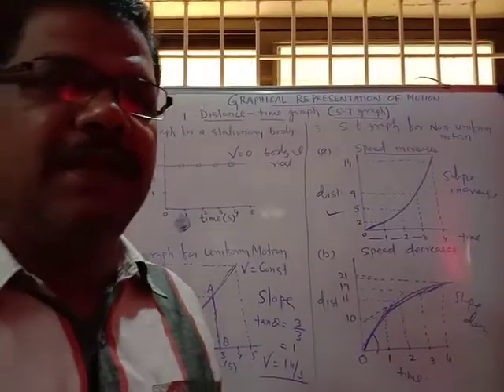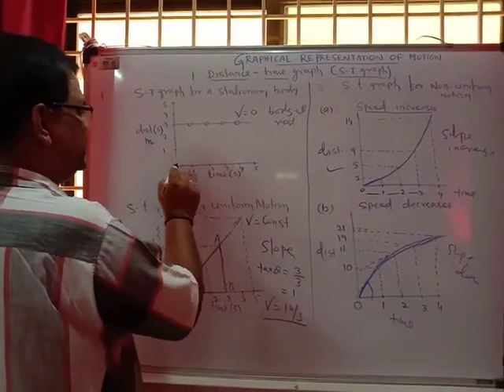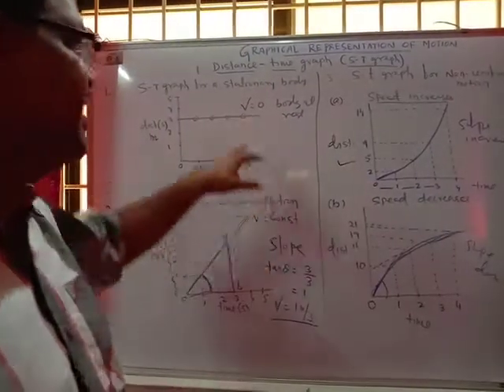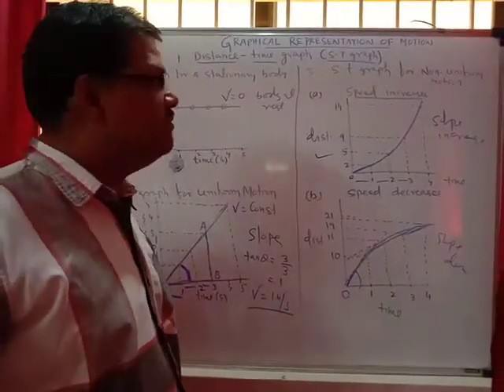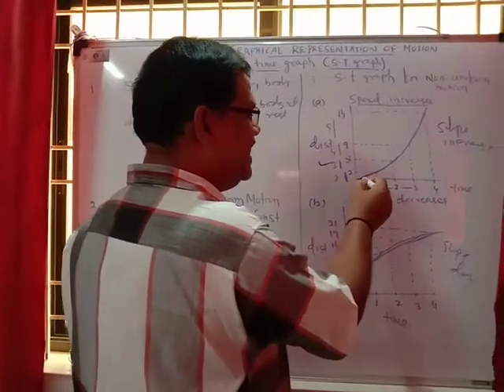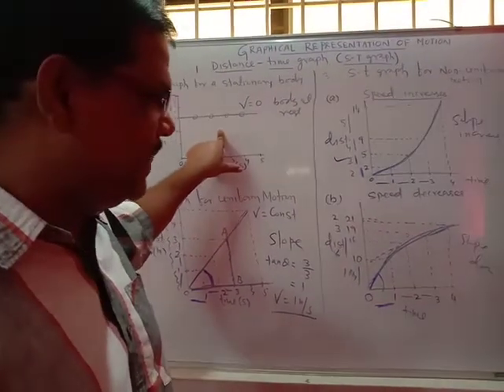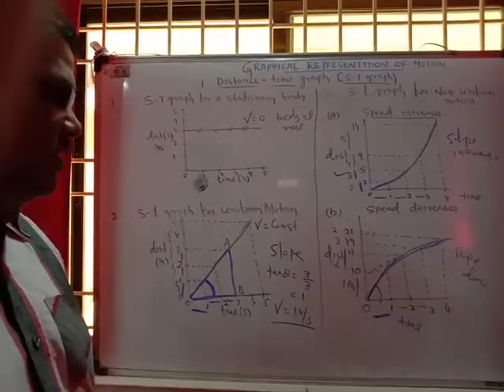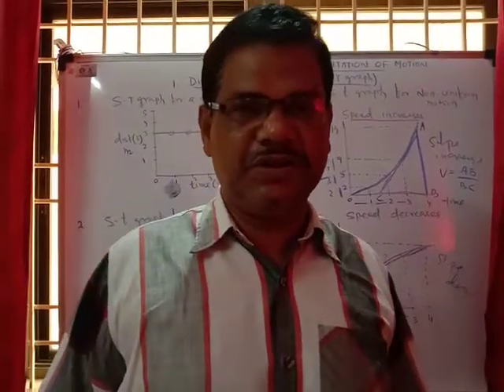GRAPHICAL REPRESENTATION OF MOTION | CLASS 9 PHYSICS